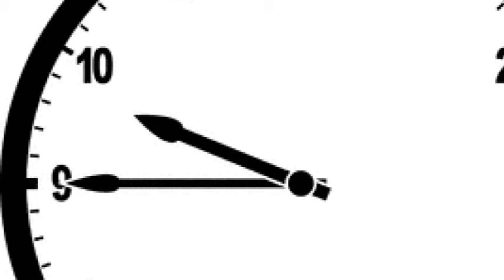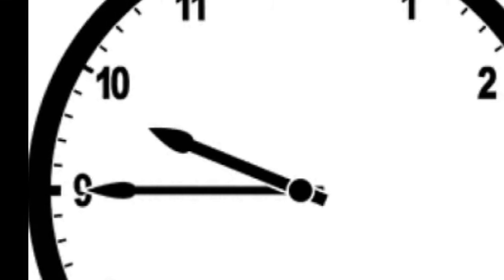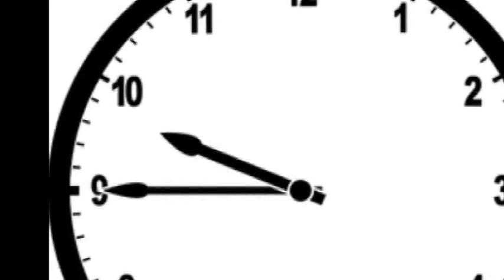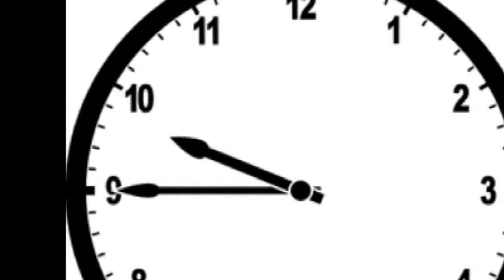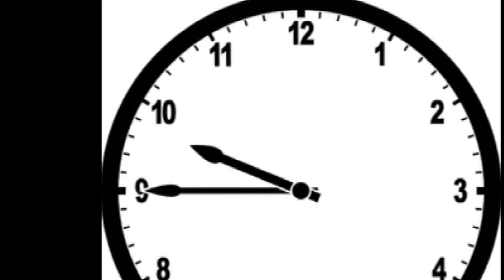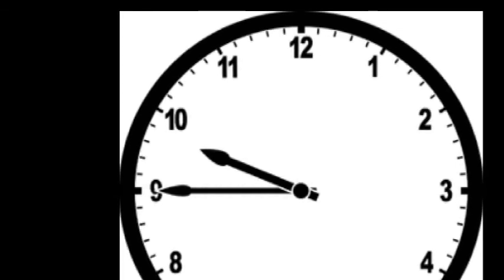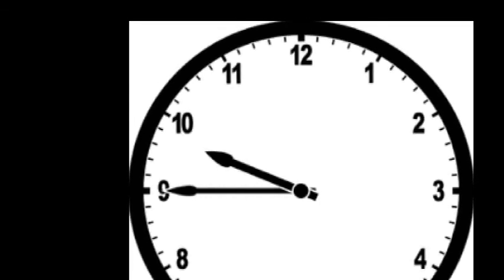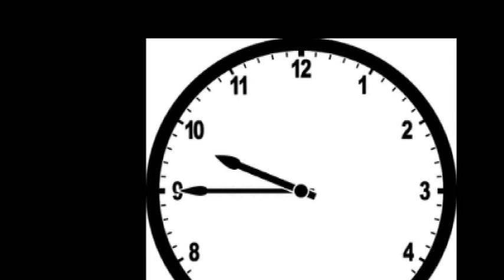9:45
9:45
Stuart Parker

Lyrics: Ged Silcock